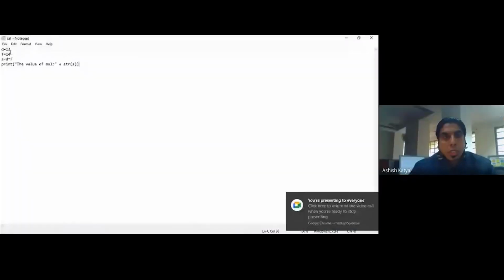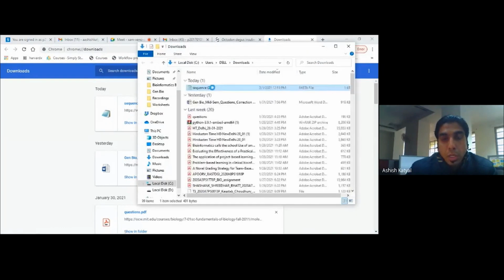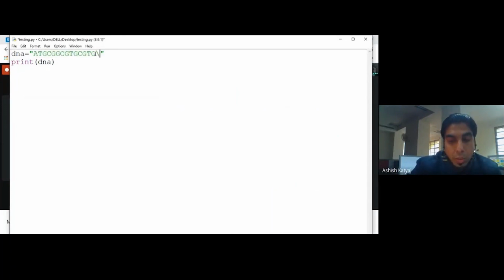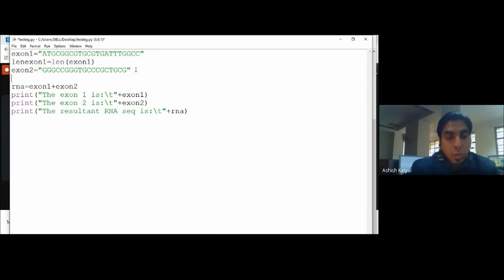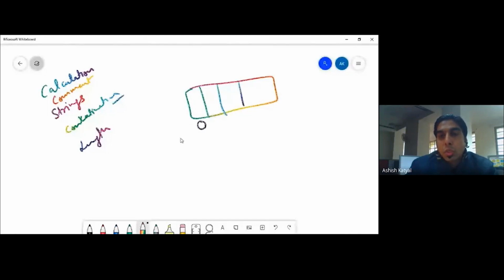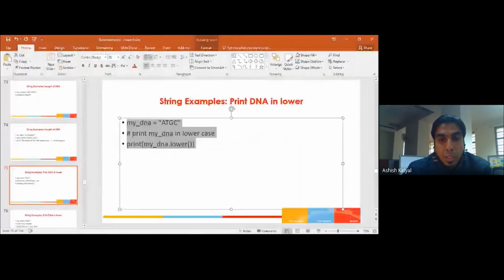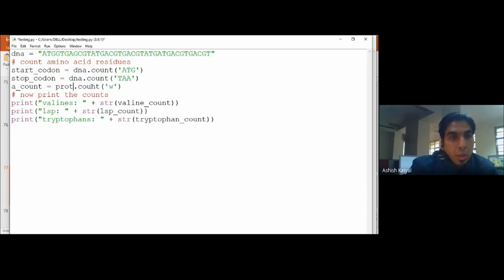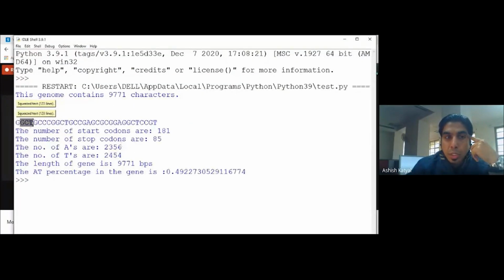Basic Python For Bioinformatics Tutorial | Calculate Frequency of Nucleotides, Length, and GC %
Welcome to our Basic Python for Bioinformatics Tutorial where we'll be learning how to calculate the frequency of nucleotides, length, and GC% using Python programming language. This tutorial is perfect for beginners who want to learn the fundamentals of bioinformatics and how Python can be used to analyze genetic data.

In this tutorial, we'll cover the basics of Python programming language, including variables, loops, and functions. We'll then dive into how to read and parse a FASTA file, which is a common file format used in bioinformatics. Next, we'll learn how to calculate the frequency of nucleotides, the length of the sequence, and the GC% content using Python.

By the end of this tutorial, you'll have a solid understanding of how to use Python for bioinformatics, and you'll be able to apply these skills to analyze genetic data in your own research. So, whether you're a student, researcher, or simply interested in bioinformatics, this tutorial is perfect for you.

And if you have any questions or comments, please leave them in the comment section below.